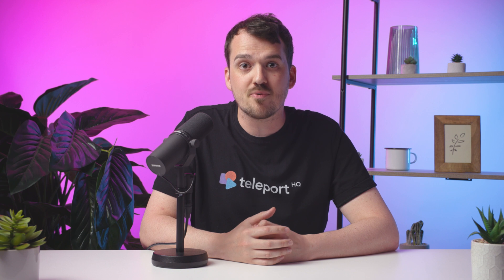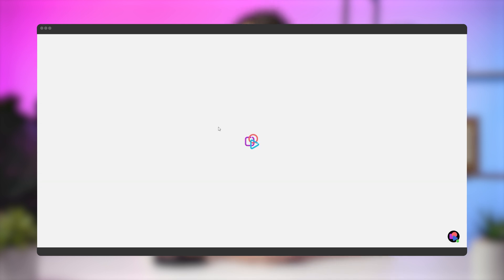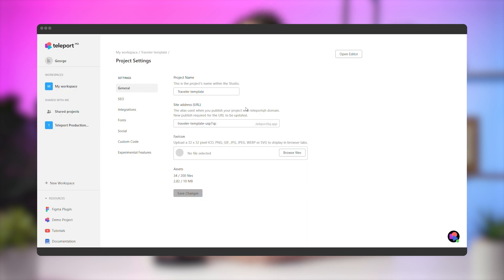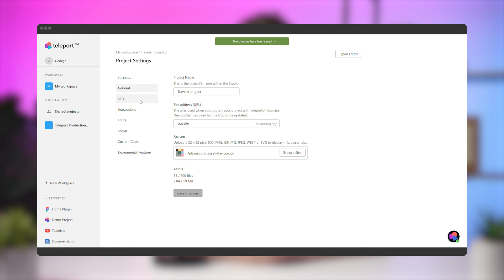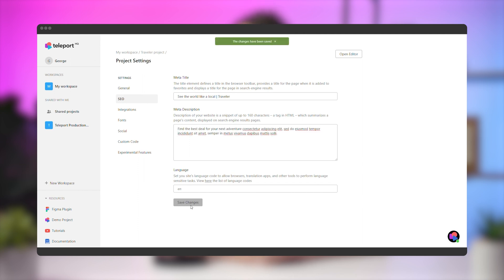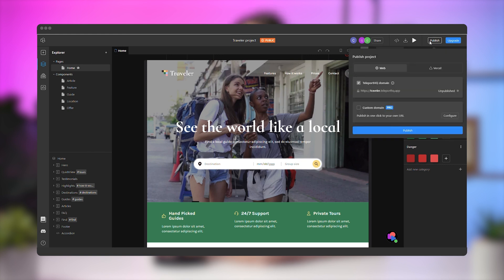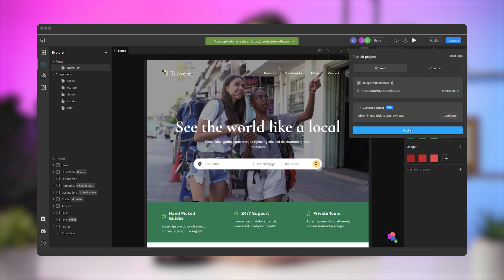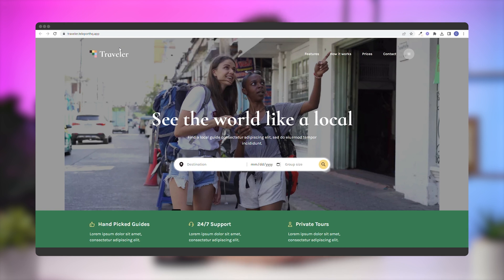How to host a website for free using TeleportHQ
Are you searching for a way to create and host your website without any cost?
Then, TeleportHQ can help you out.

✅ We provide free hosting on our subdomain for projects built in TeleportHQ:
👉 Start your projects
👉 Use our free hosting service to publish them
👉 Preview your work in real-time

When you're ready to publish your project live, you're able to do it with just one click.
If you decide to host your website on a custom domain, you can upgrade your plan.